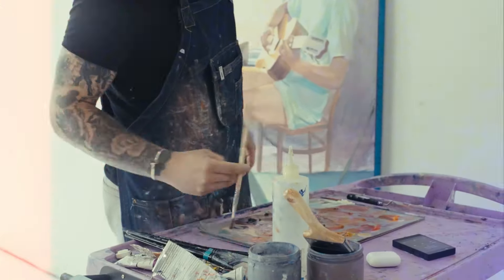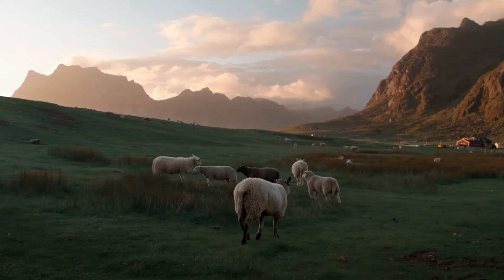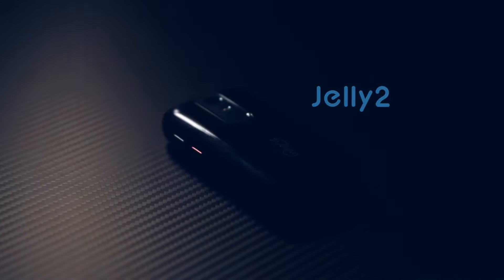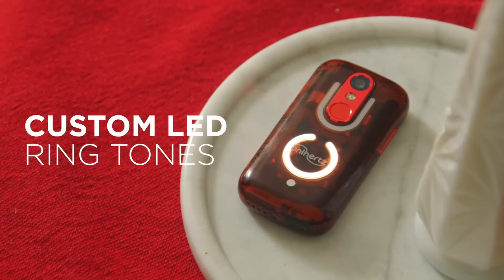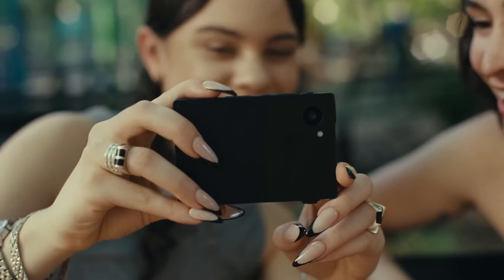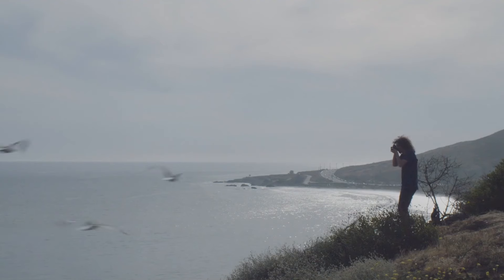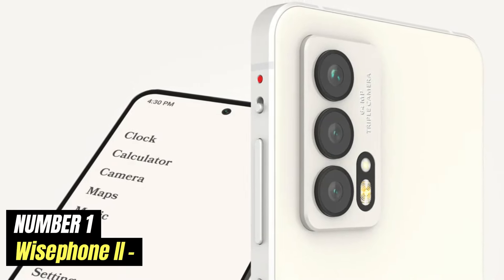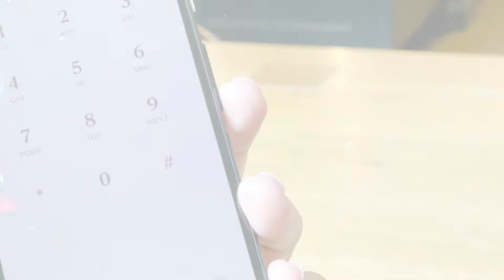5 Best Dumb Phones in 2025 [watch this before you buy]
5 Best Dumb Phones in 2025 [watch this before you buy]

5. Punkt MP02
4. Unihertz Jelly Star
3. Light Phone III
2. Light Phone II
1. Wisephone II